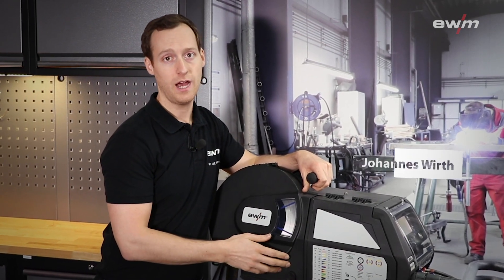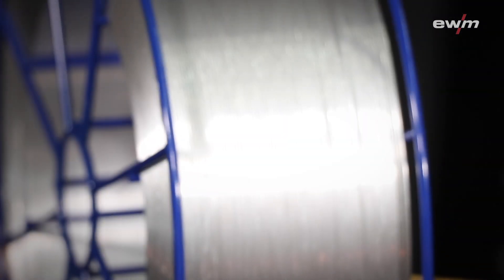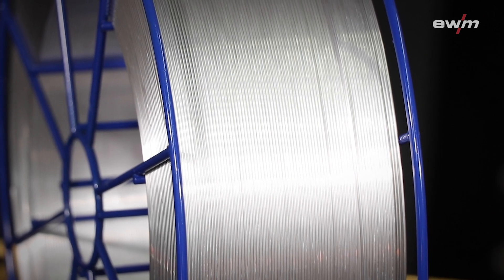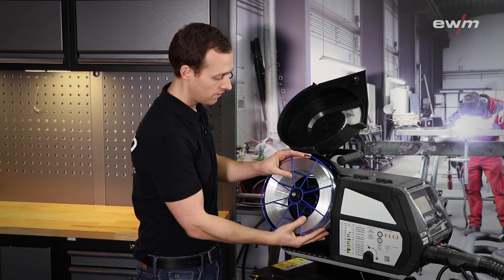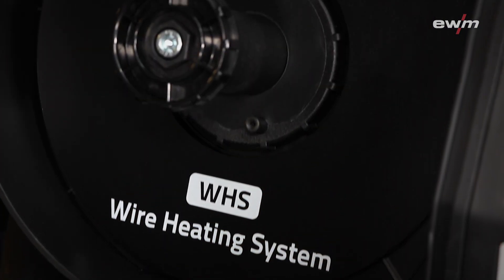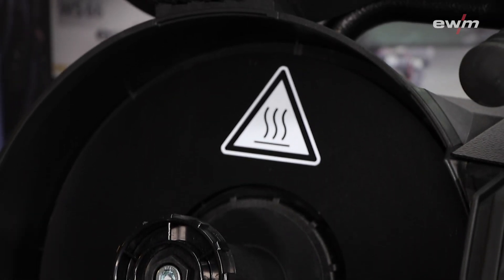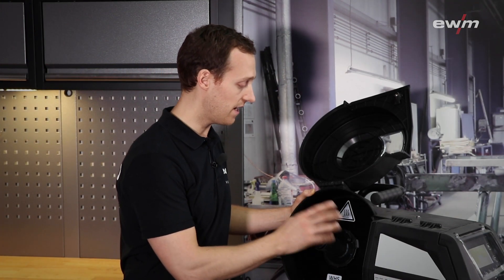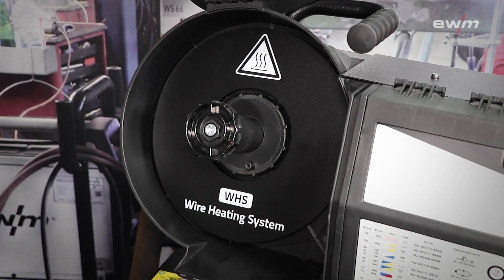Wire heating system (WHS) in the Titan XQ wire feeder | EWM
The wire feeder on the Titan XQ puls from EWM can be equipped with the wire heating system (WHS) ex works. The wire heating system preheats the welding wire to avoid the build-up of humidity and thus reduces the risk of hydrogen pores.